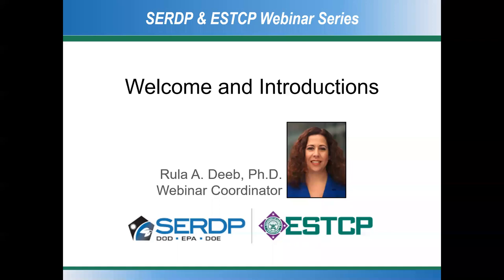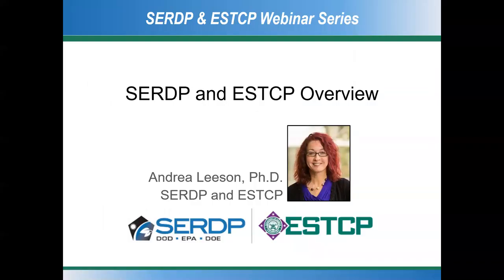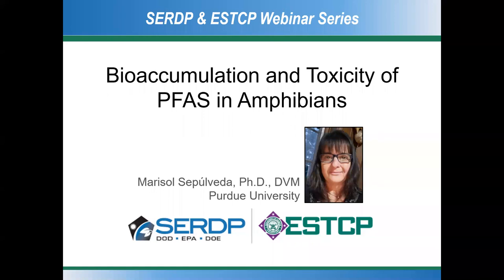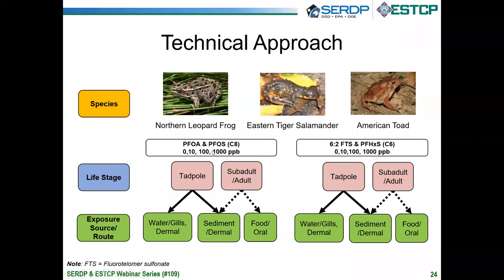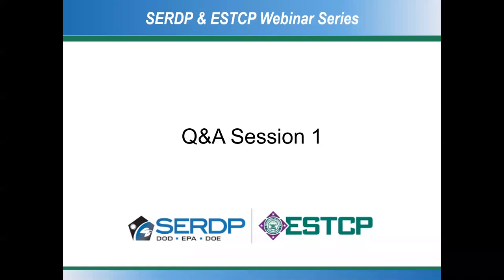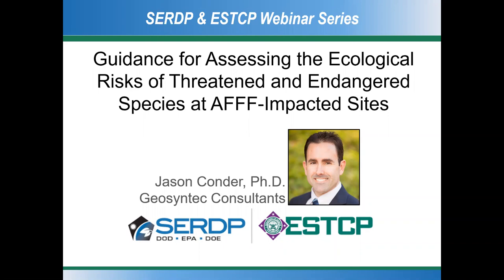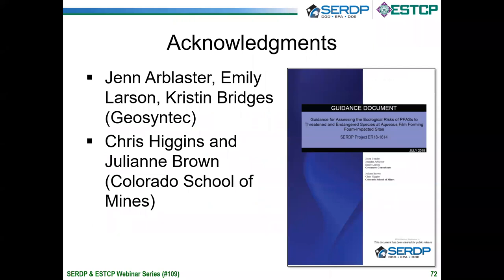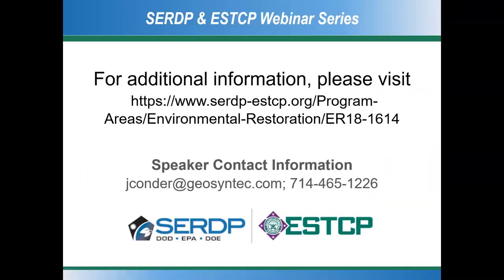Ecological Risk Assessment of PFASs to Threatened and Endangered Species at AFFF Sites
This webinar focused on PFAS toxicity and best practices for PFAS ecologic risk assessments. Dr. Marisol Sepulveda (Purdue University) presented her work to quantify the toxicity of different PFAS for amphibians native to the U.S. in order to support ecological risk assessments. Dr. Jason Condor (Geosyntec Consultants) summarized his work to develop guidance for assessing the ecological risks from PFAS to threatened and endangered species. The guidance provides clear steps to quantitatively evaluate ecological risks and enable site managers to make defensible, risk-based management decisions using the best available information and approaches.